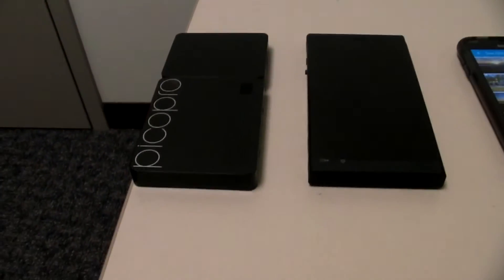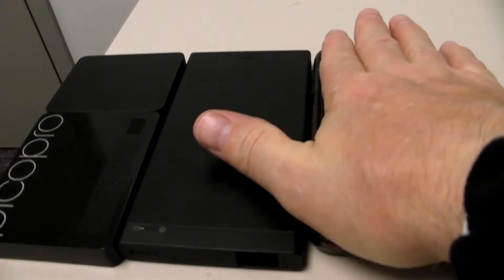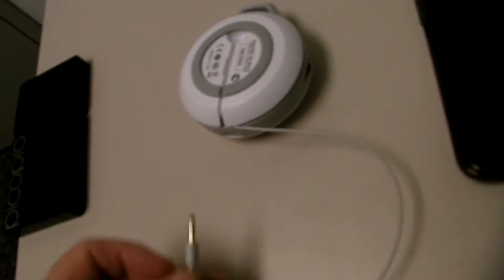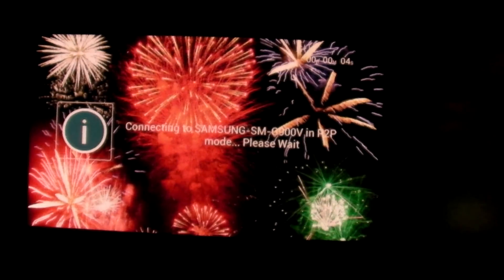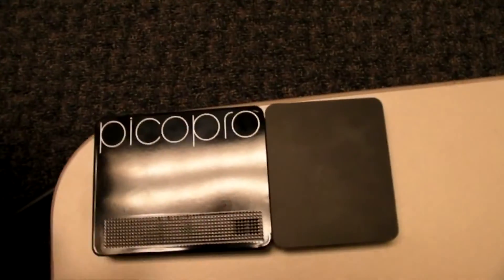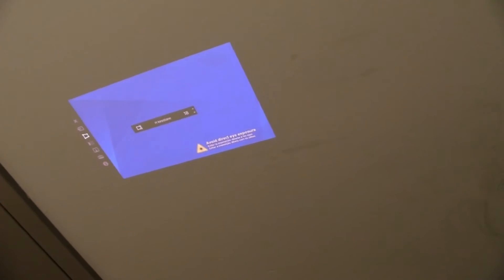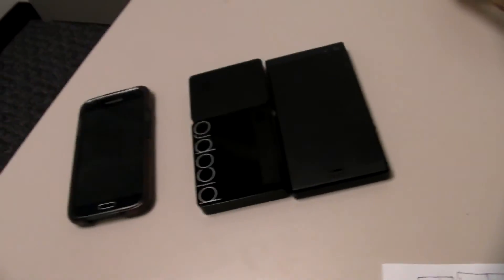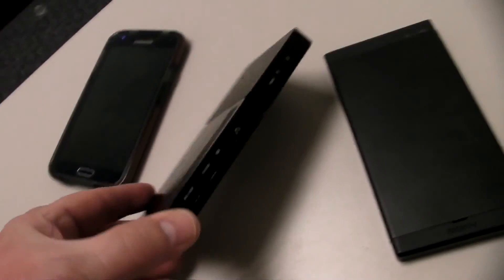Celluon PicoPro Sony MPCL1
New Technology - Two Laser Pico Projectors - Both Use Microvision's Amazing 720p Laser Projection Engine - Pocket Projectors Sony MPCL1 and Celluon PicoPro - Awesome! 349.00 On Amazon. Check It Out!